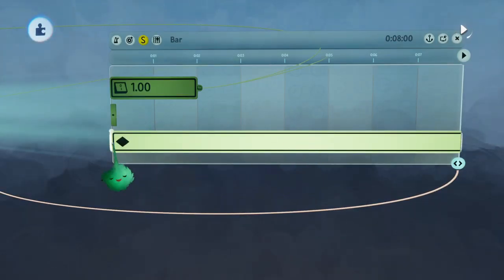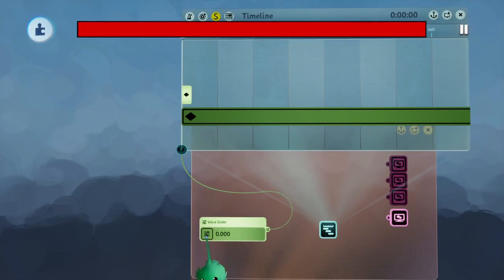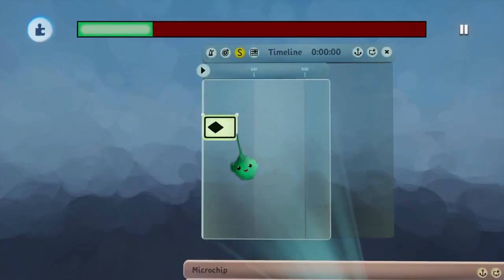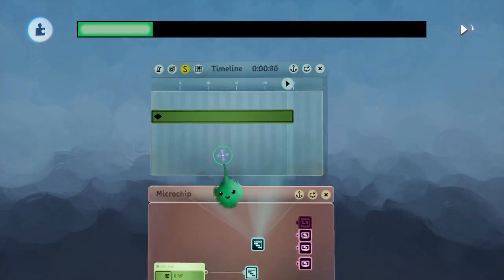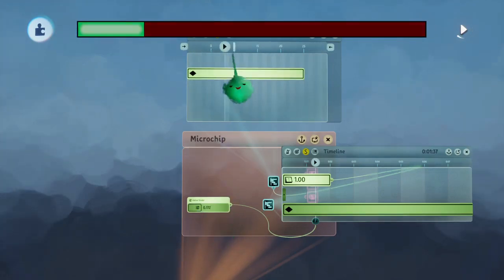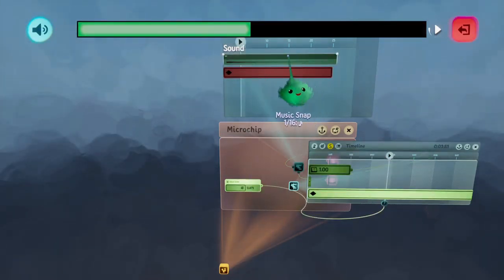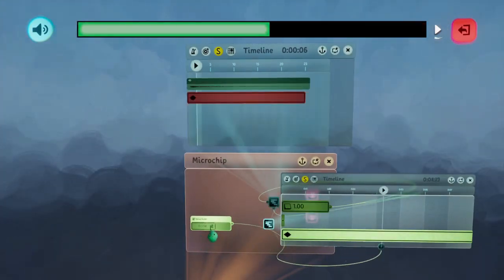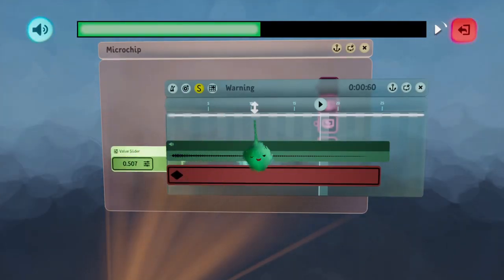Low Warning | TAPgiles Dreams Tutorial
Learn how to add a warning effect when a bar is low.

0:00 - Controlling a timeline
1:43 - Hiding the bar at 0
2:50 - Low-health effect
5:40 - Adding a sound effect
7:58 - Adding effects while at low health